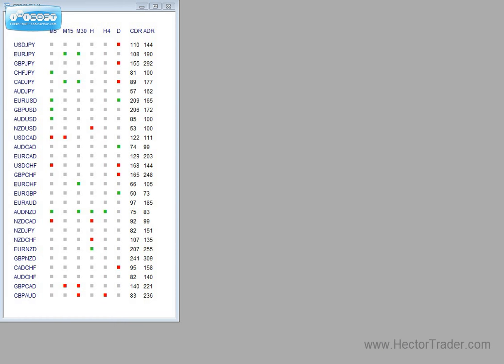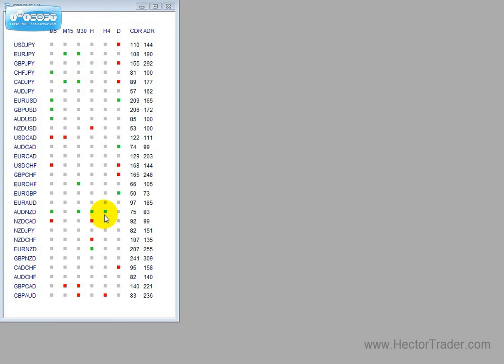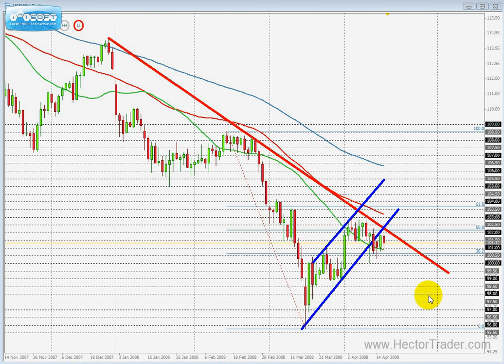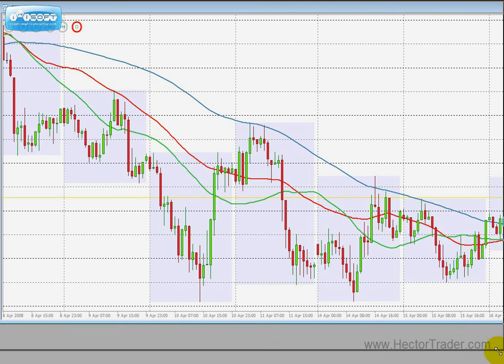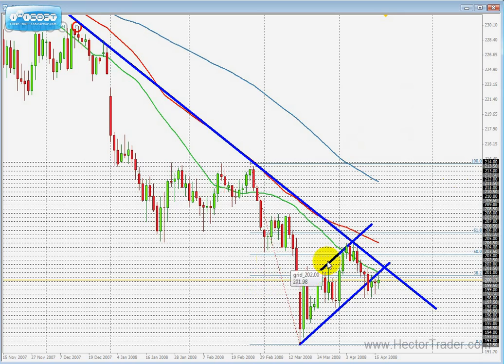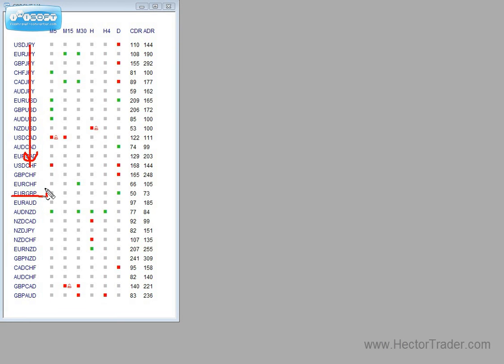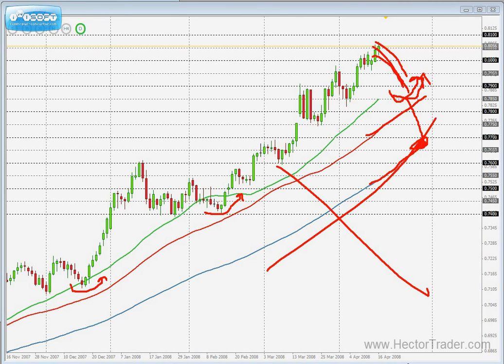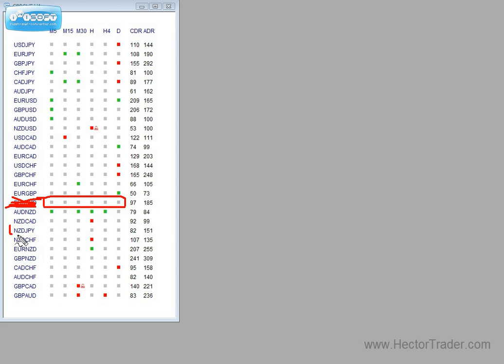Ch1 sec2 video01